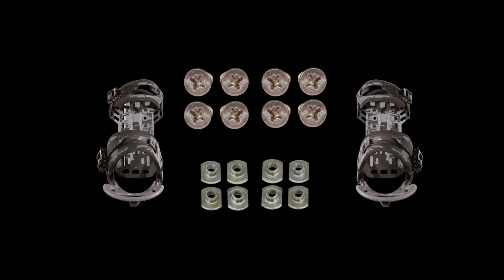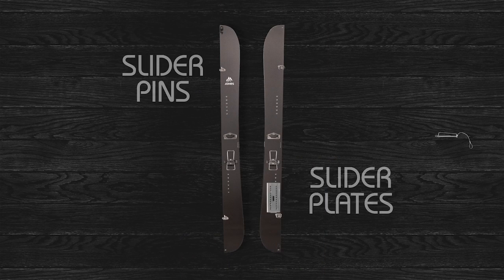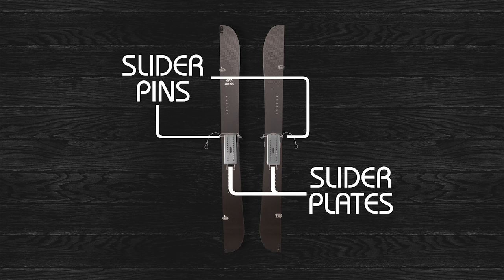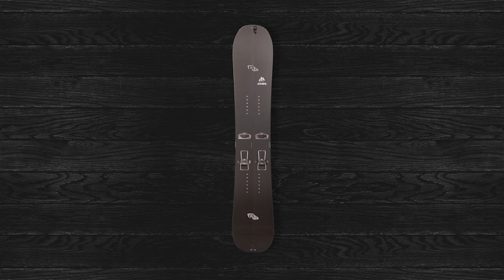What is Splitboarding?: The Basics of Splitboarding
Since it's creation in the early 1990's, splitboarding has been gaining popularity every since. In this video we cover the basic equipment, assembly, and brief history of splitboarding.